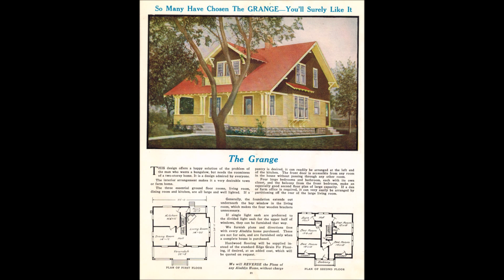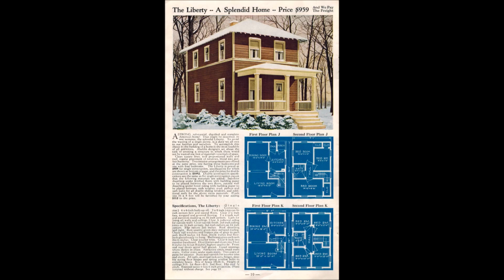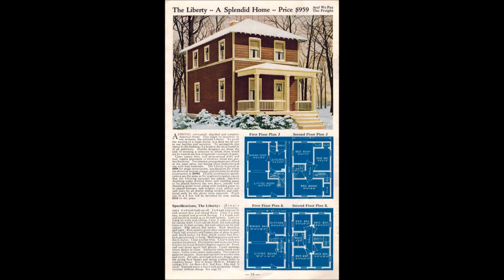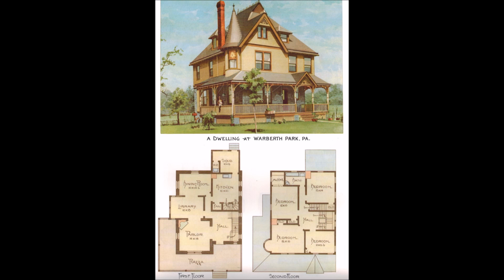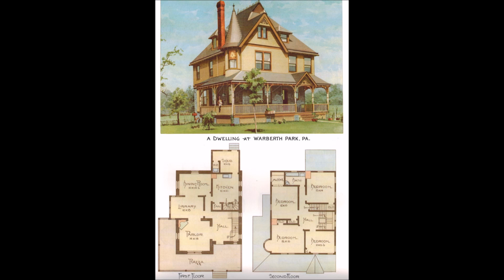John Robinson Catalogue Houses Interview January 14, 2018